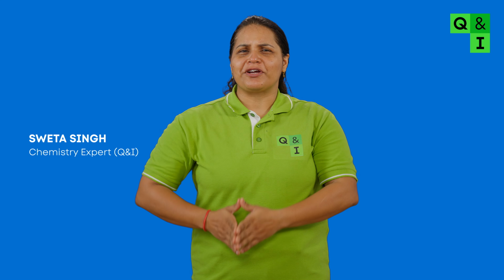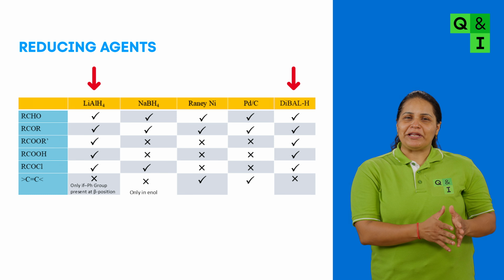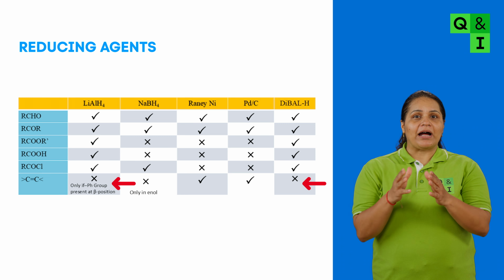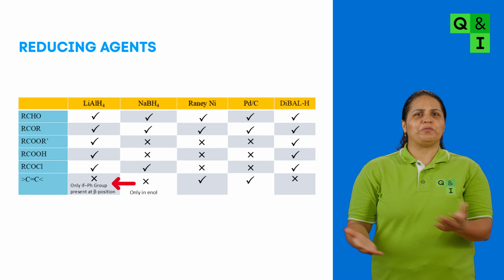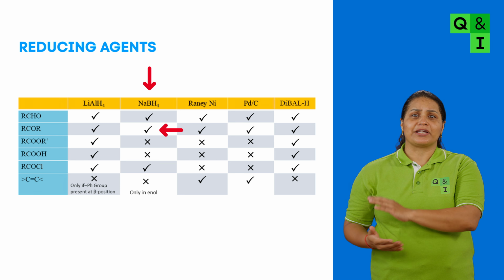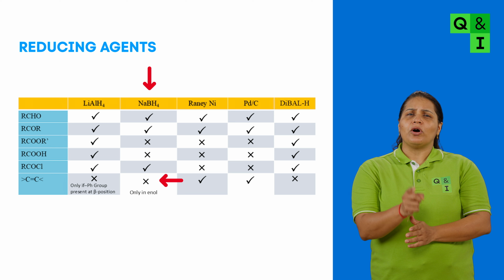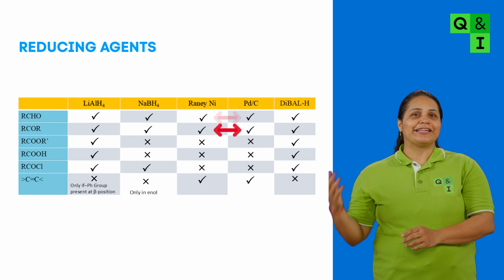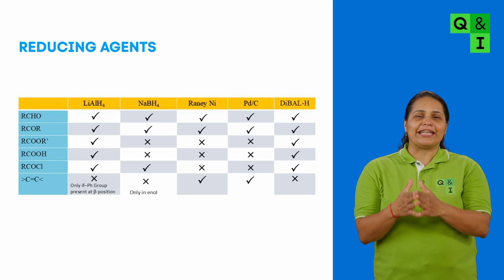Q&I | Complex Made Easy | Reducing Agents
In organic chemistry, reducing agents are used to convert various functional groups to their corresponding reduced forms. These reducing agents are selected based on the functional groups present in the organic molecules and the desired reaction conditions. Watch our tutorial as it details out the study of reducing agents in organic chemistry.